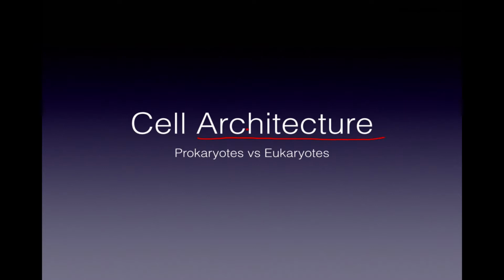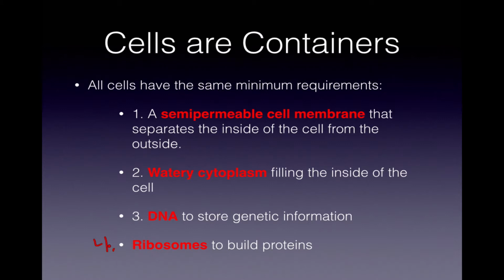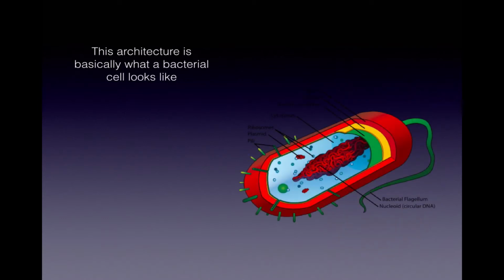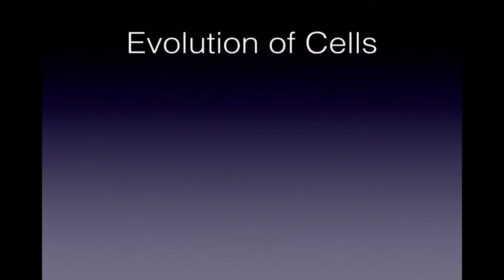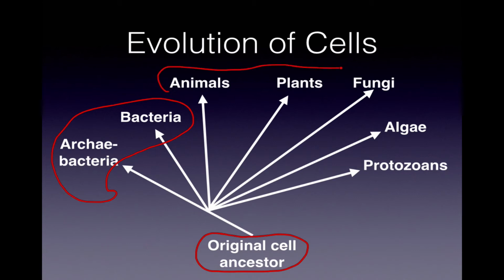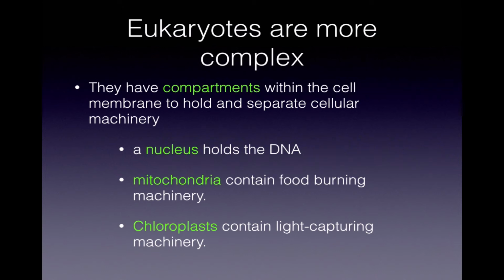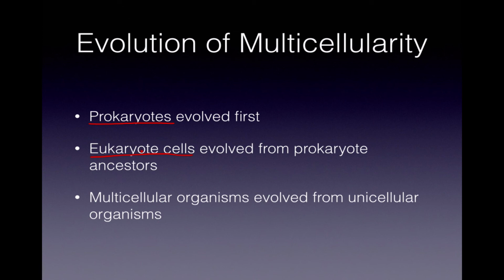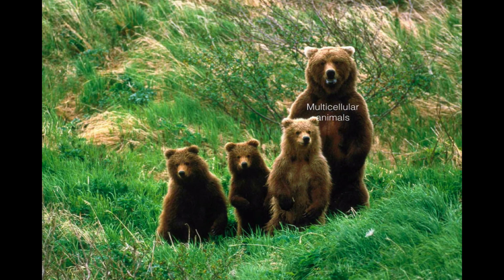Prokaryotes vs Eukaryotes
The difference in architecture between prokaryotes and eukaryotes